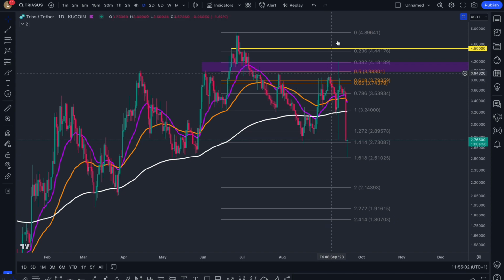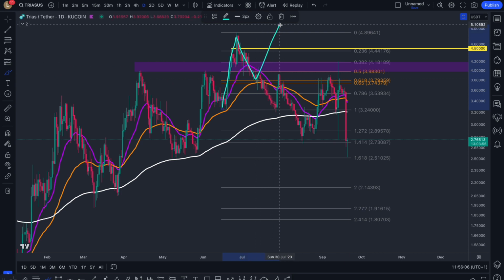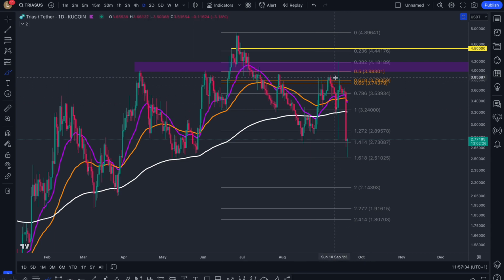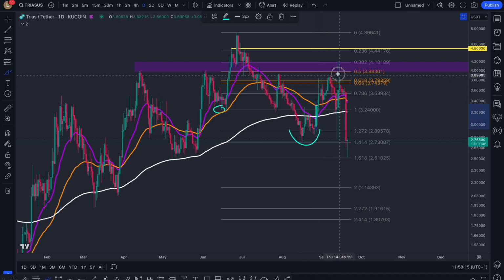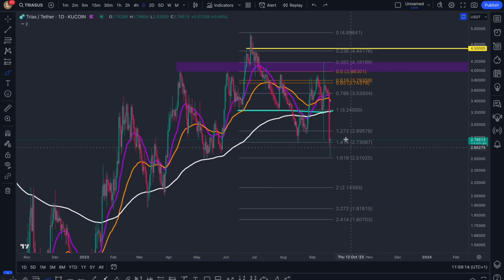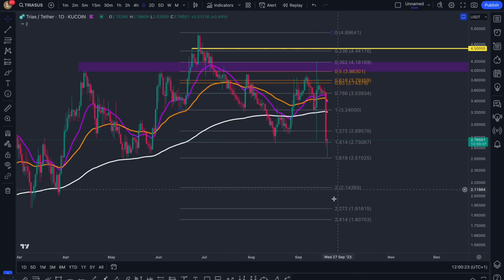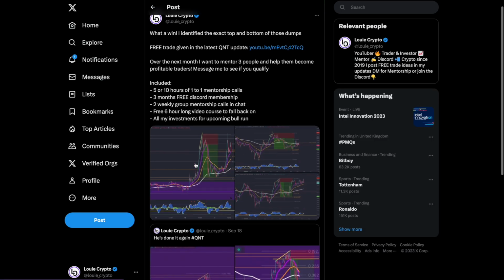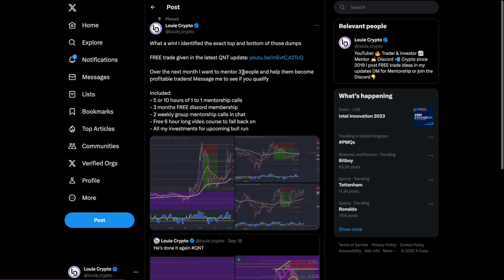KUCOIN IS KILLING TRIAS - WERE THE SIGNS ALREADY THERE?